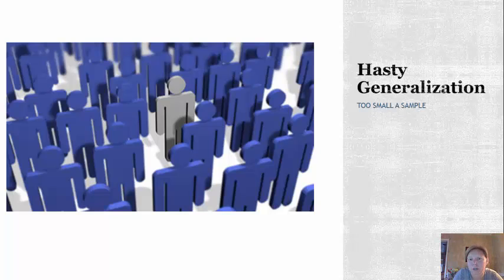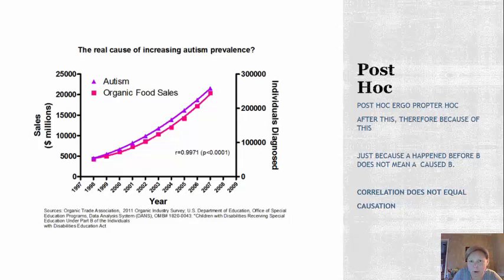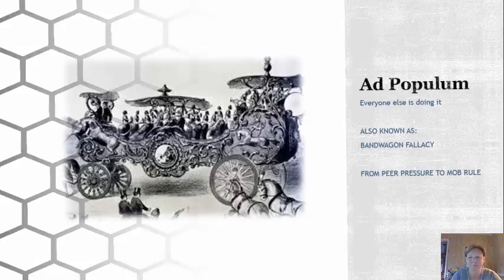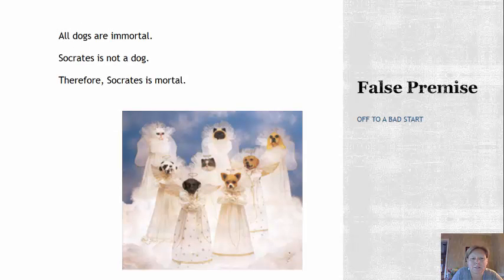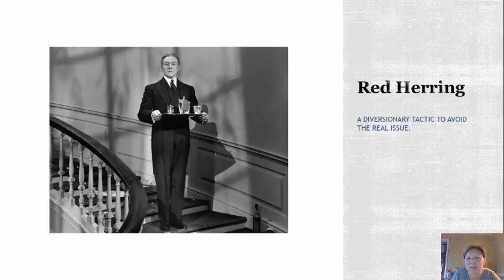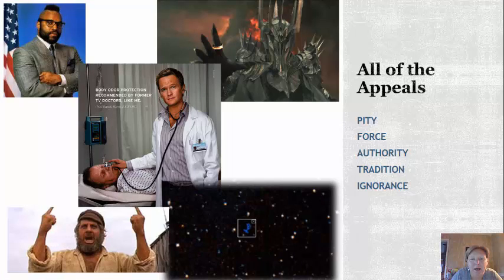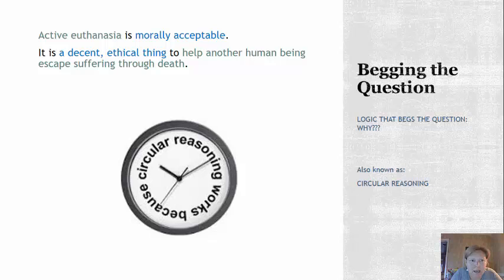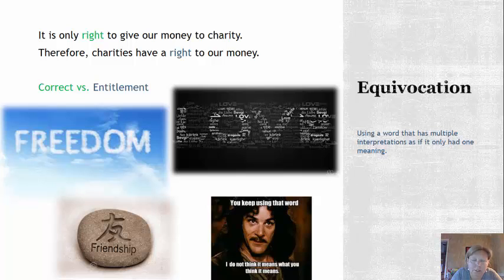Jeff Cole Logical Fallacies New